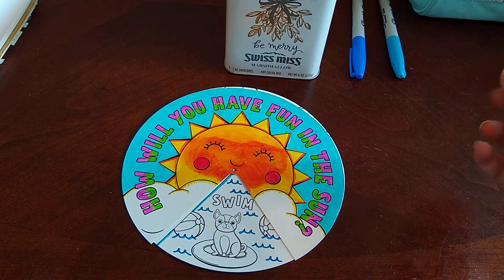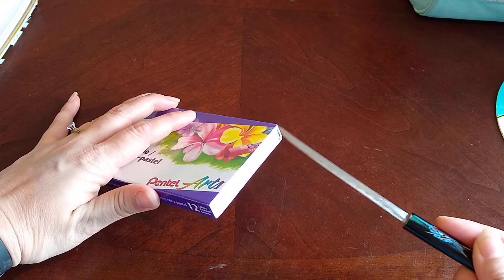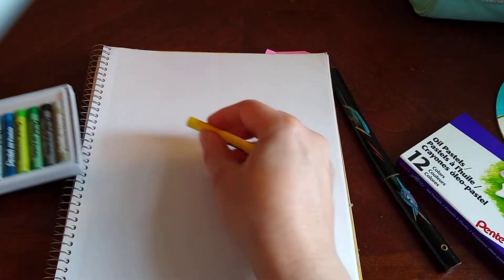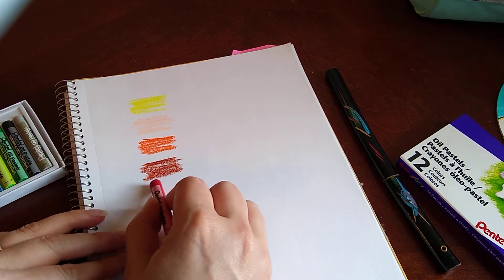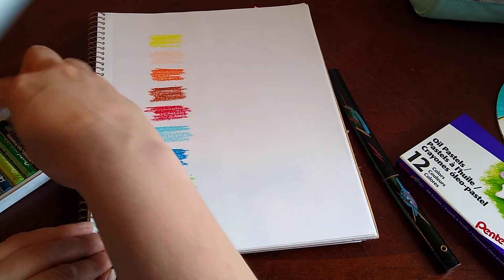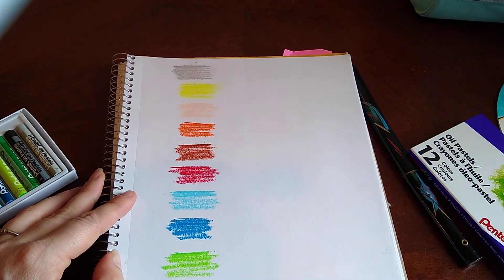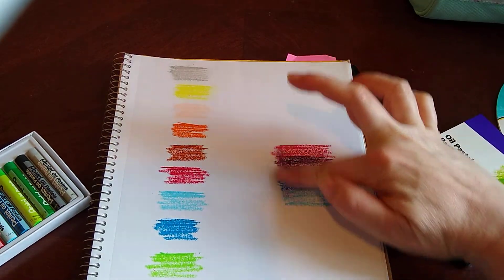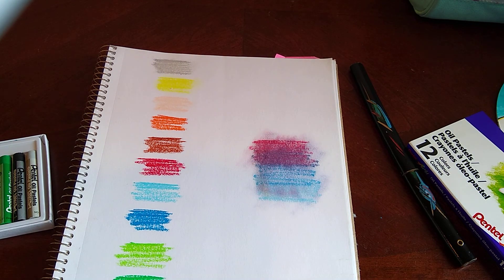Pentel Oil Pastels Unboxing (Plus I totally fail at blending 🤦‍♀️)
I bought some Pentel Oil Pastels from the Staples back to school sale. Watch me unbox them and use them for the first time.